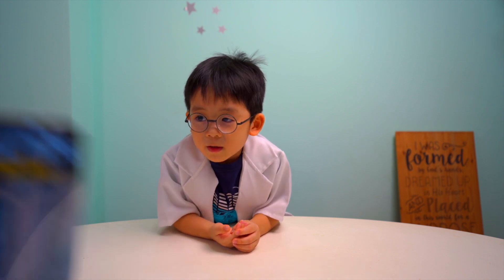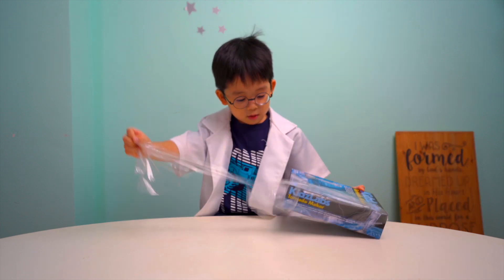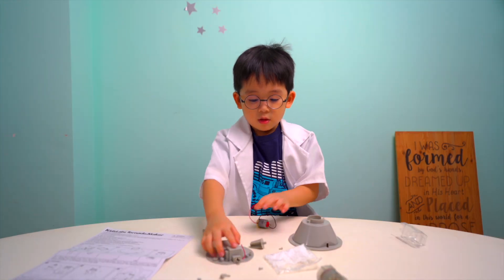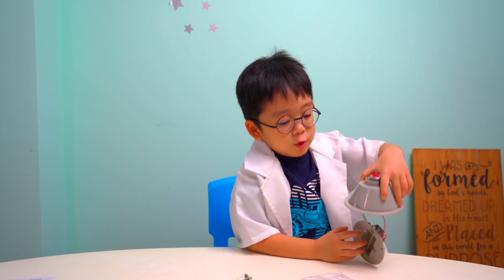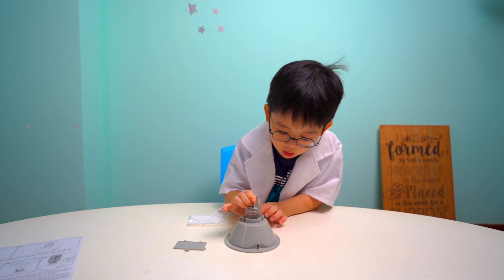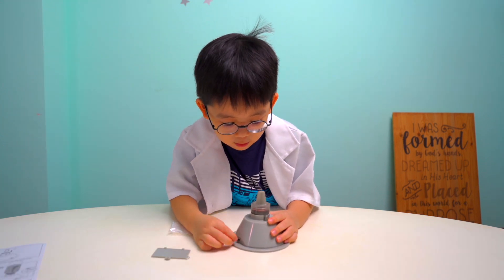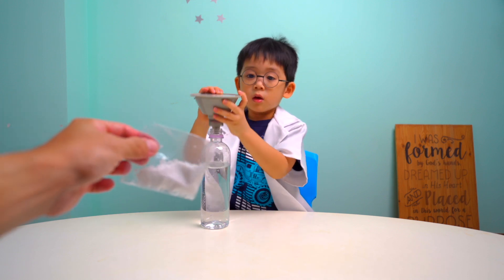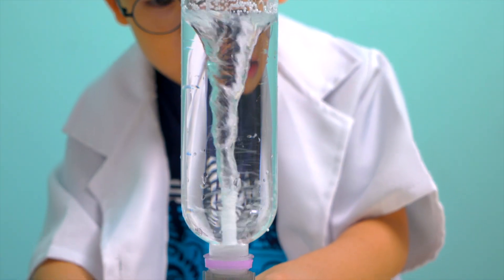Making Tornado at Home | Kidzlabs Tornado Maker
Jonas unbox and build a simple science kit at home making Tornado.